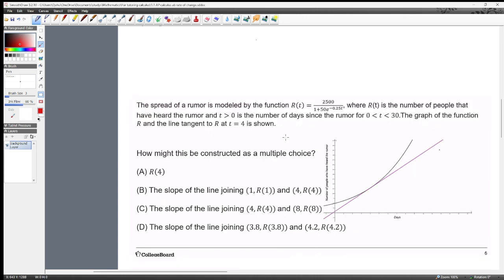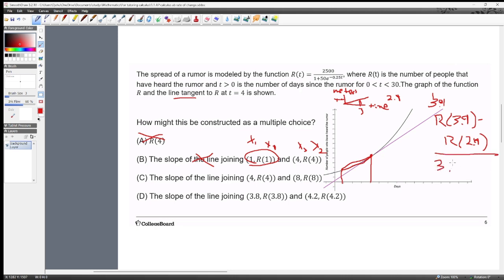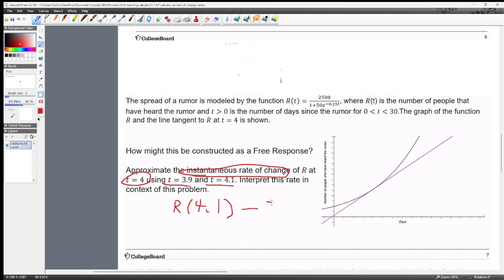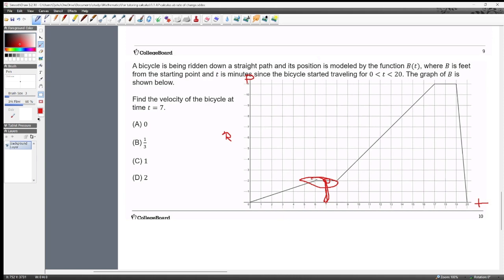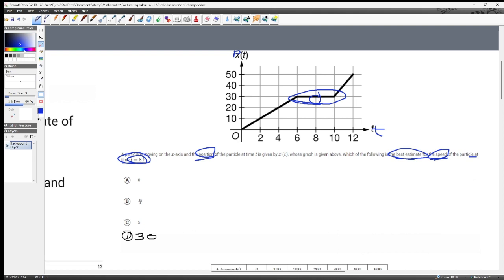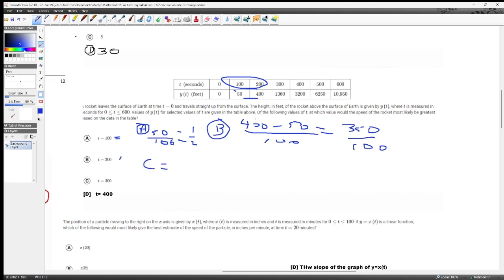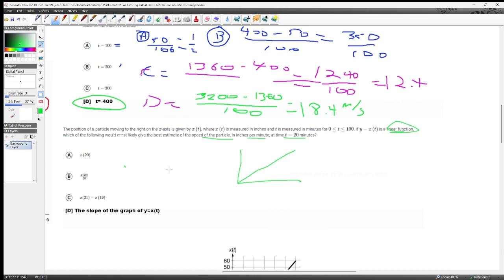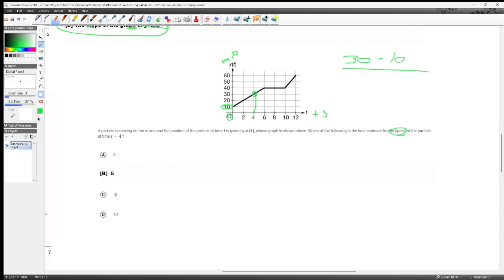1.1 AP Calculus AB instantaneous rate of change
Sorry for the out sync. First time and nothing was working, but for the next one I think I will have it down a bit more.